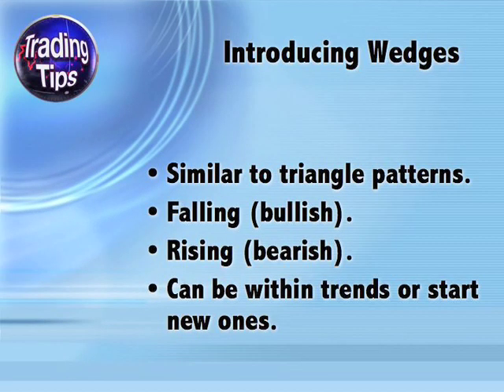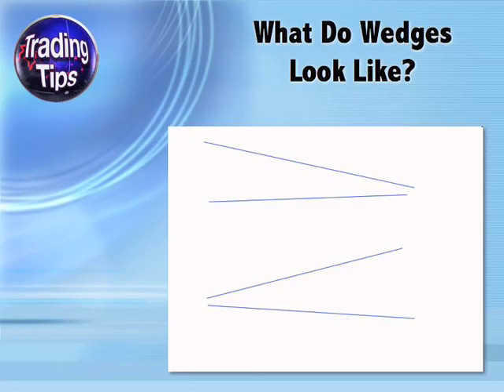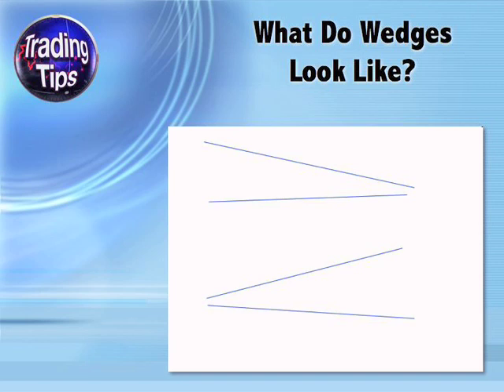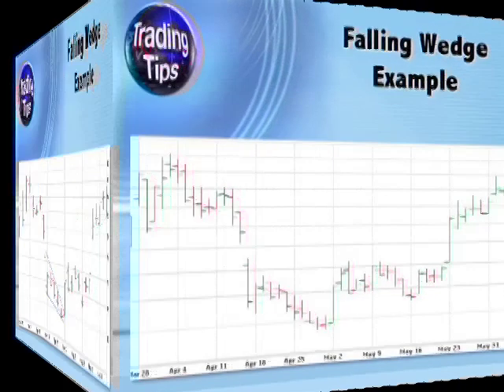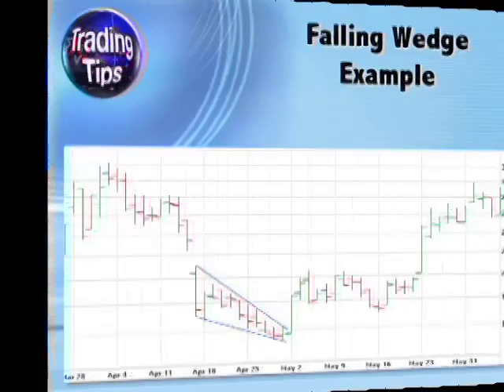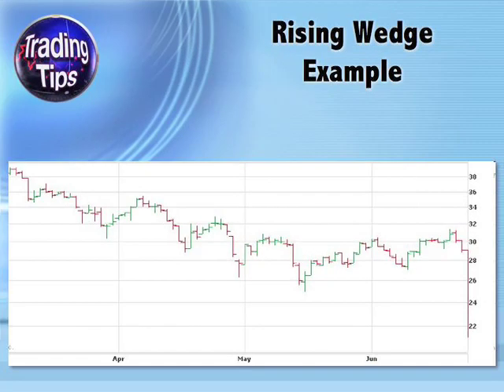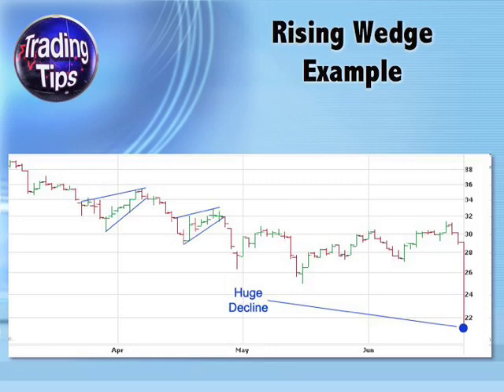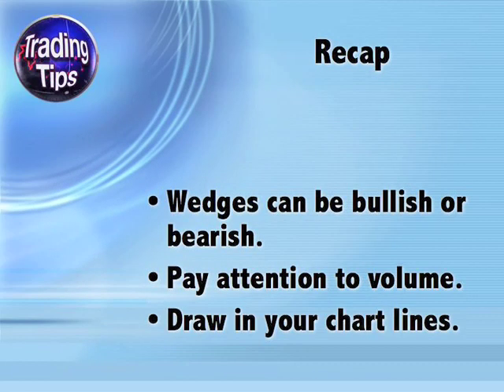Episode 23 - Money-Making Chart Formations: Wedge Patterns